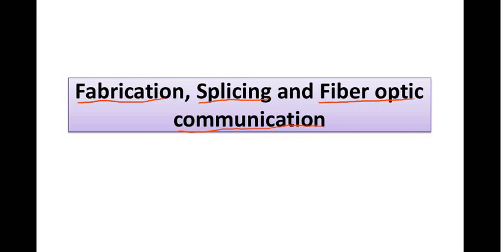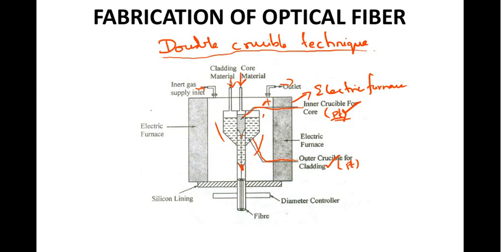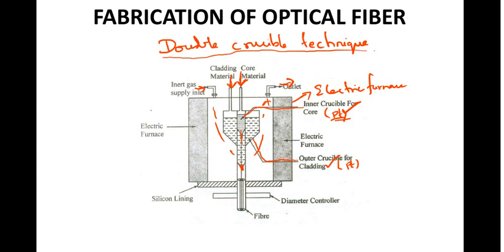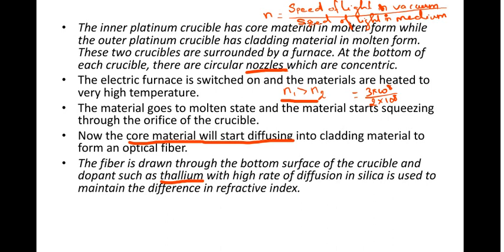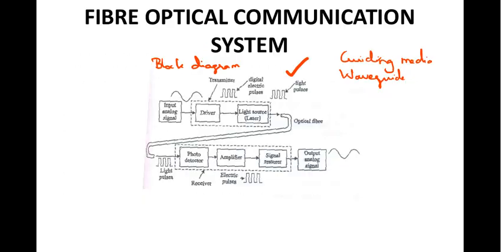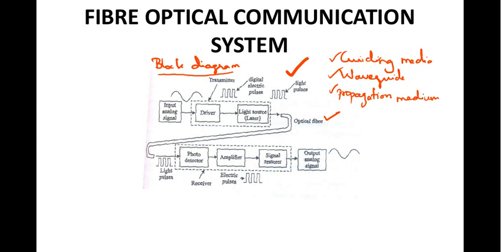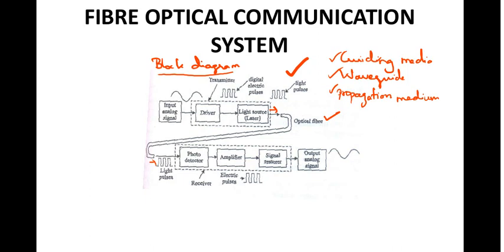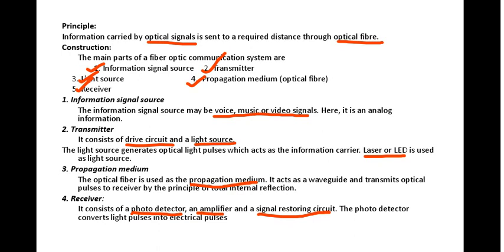Double crucible technique- Splicing and Fiber-optic Communication System I Anna University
Dr.A.Nichelson explains the fabrication of optical fiber by double crucible technique, Splicing and Fiber optic communication